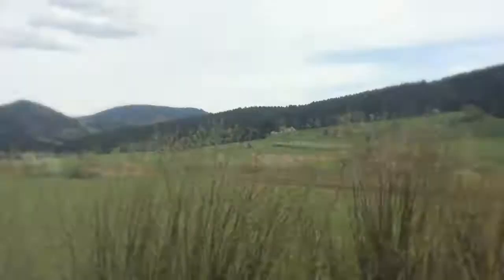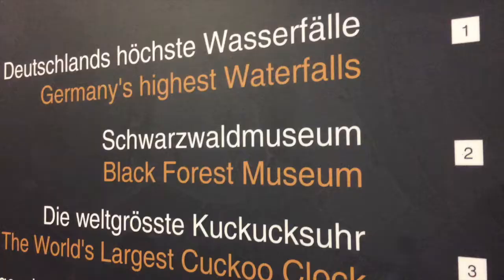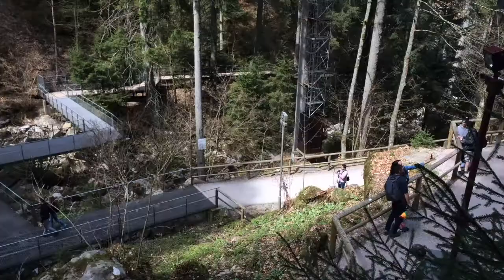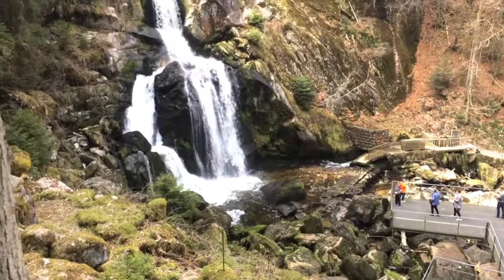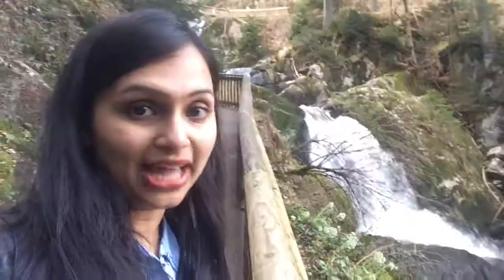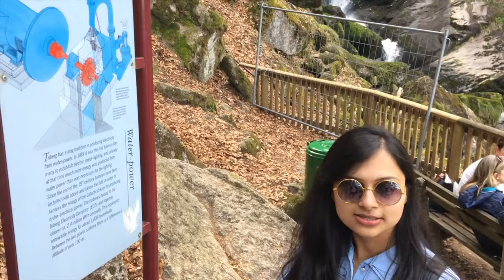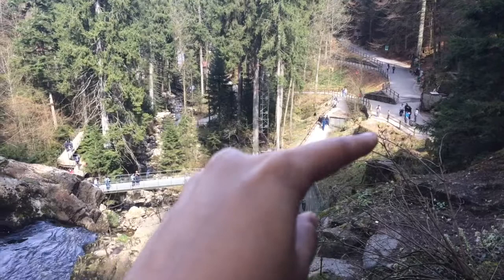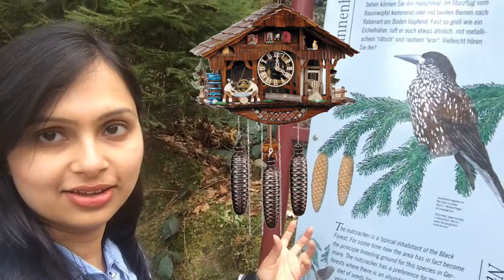Must see in Black forest, Germany | Triberg waterfall | Travel Video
Everything you need to know about Triberg waterfall in Black forest Germany is here:
Germany's highest waterfall is here in Blck forest- in the cutest little town of Triberg.
the waterfall can be easily reached by car or public transport, Here is the exact location:
Schönwälder Str. 2, 78098 Triberg

Hope you find this information useful! Have you seen my previous travel vlogs?